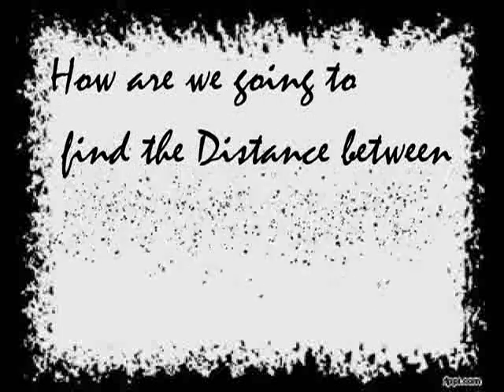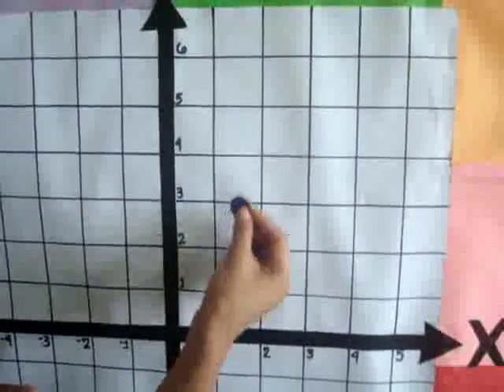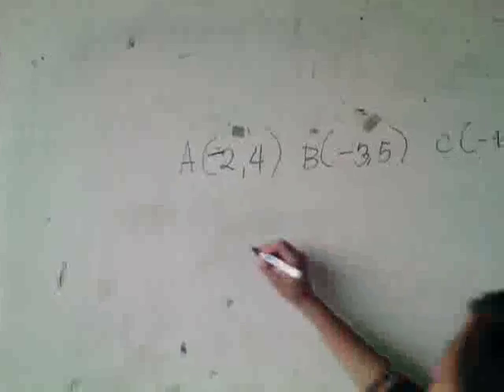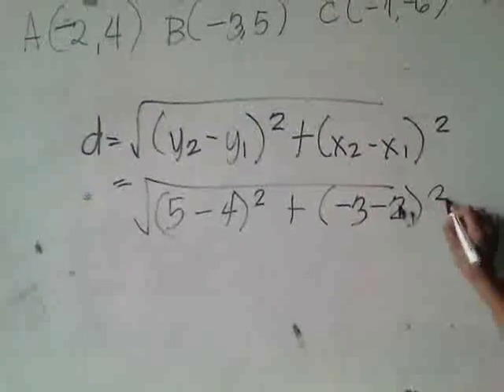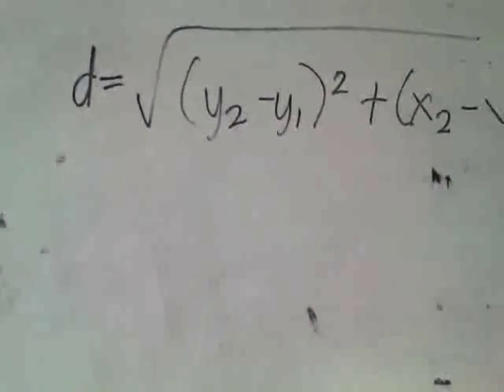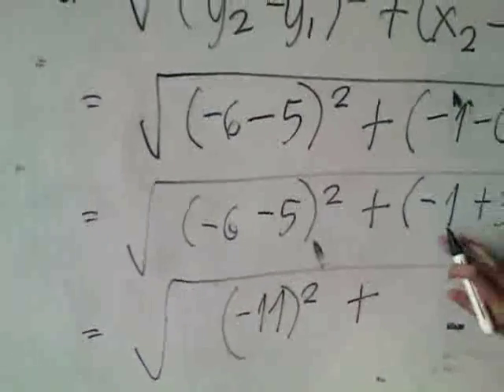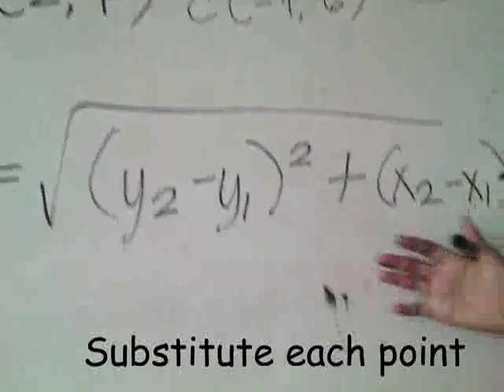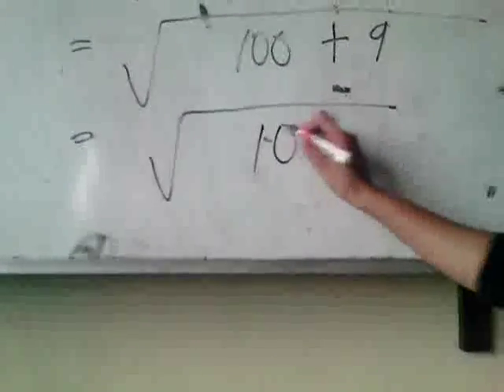Distance Formula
Project in Educational Technology